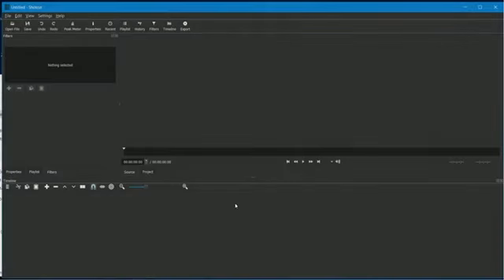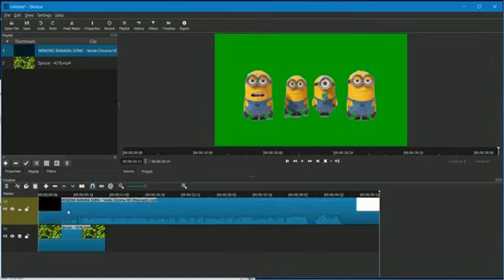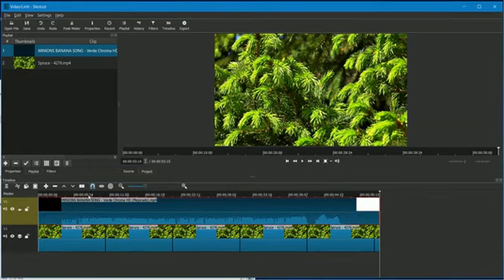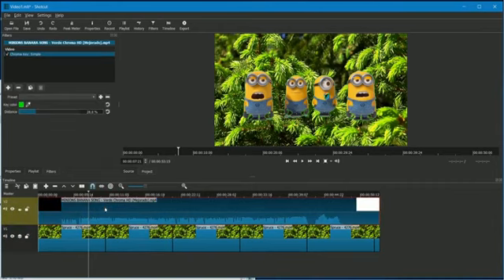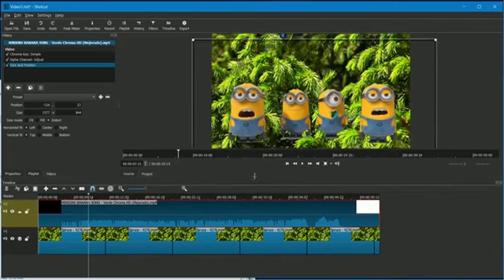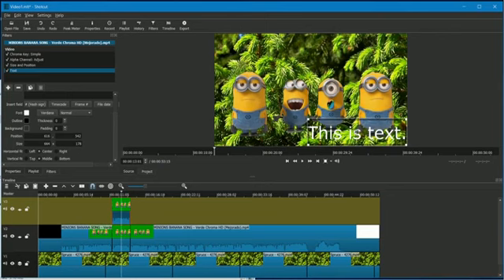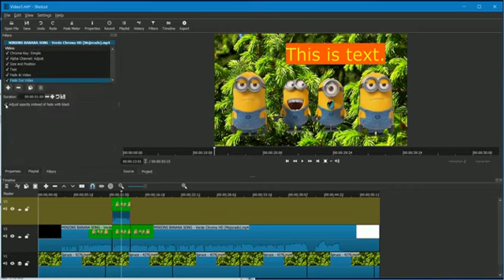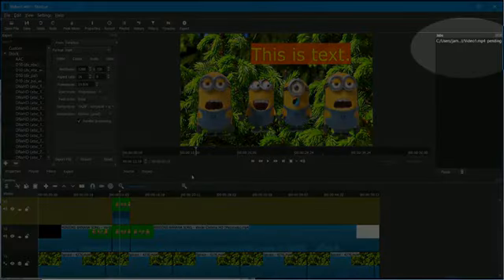Shotcut: The Basics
Used with the WDCSD Computer Apps course.